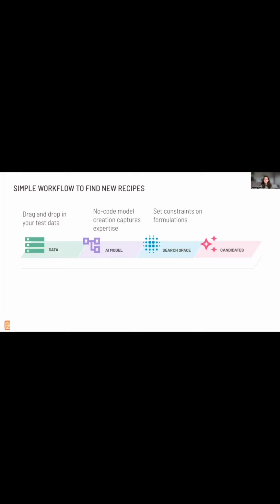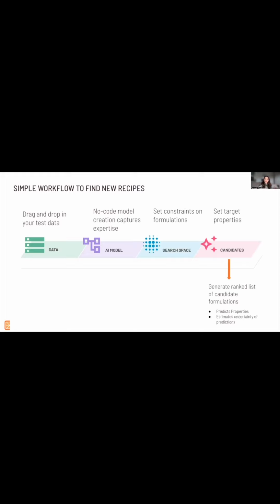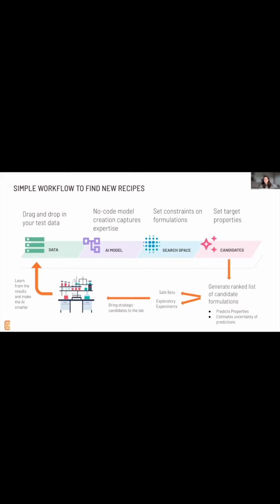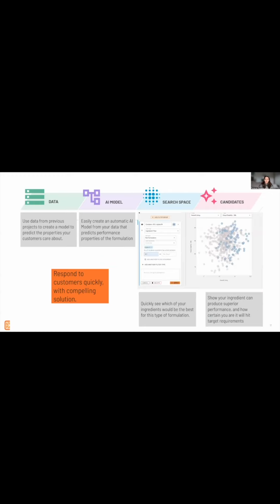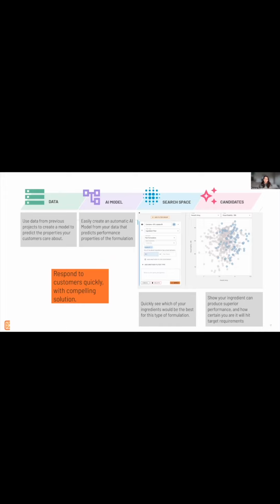AI Workflow for Additives and Ingredient Manufacturers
Companies that supply ingredients and additives must produce products that help their customers adapt to consumer demand or regulation, meeting challenging technical requirements in a cost-effective manner. To achieve higher margins on their mineral reserves or feedstocks, innovation is essential.

This clip shows an overview of the AI workflow used by Citrine's ingredients and additive suppliers. It is from a webinar that that you can also watch.